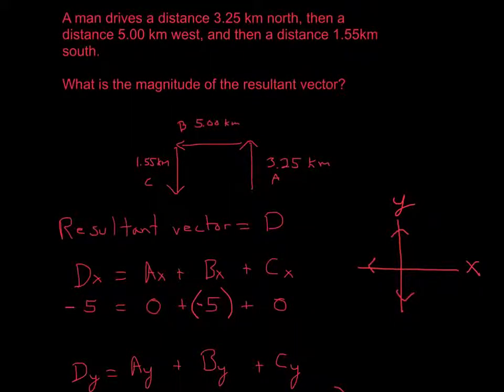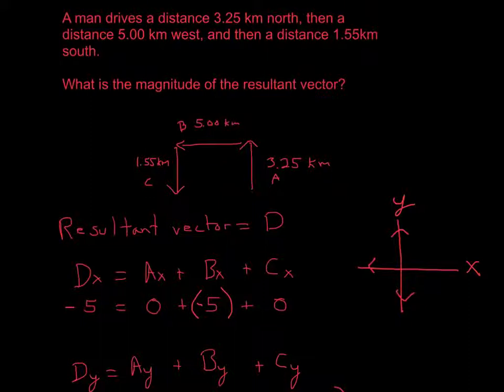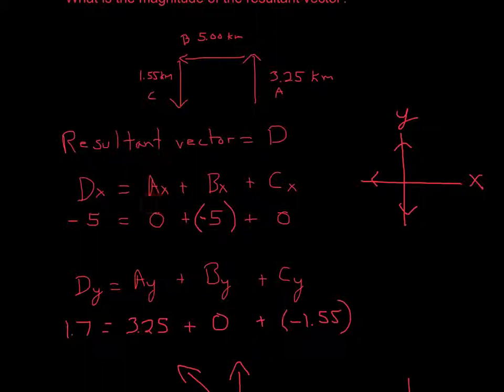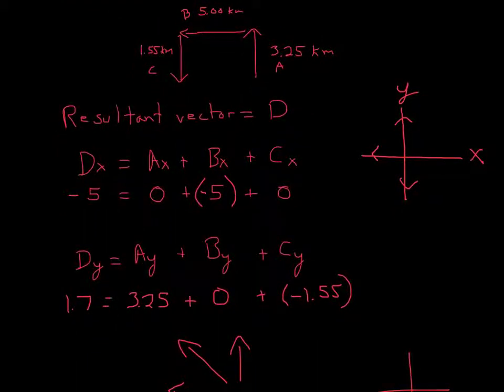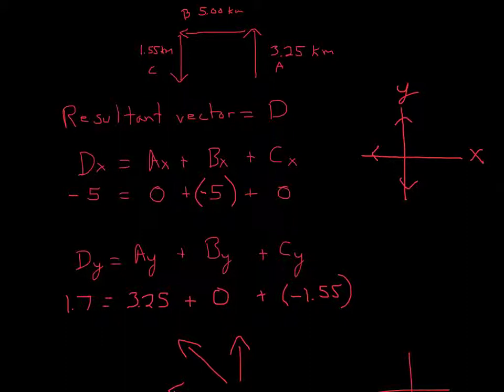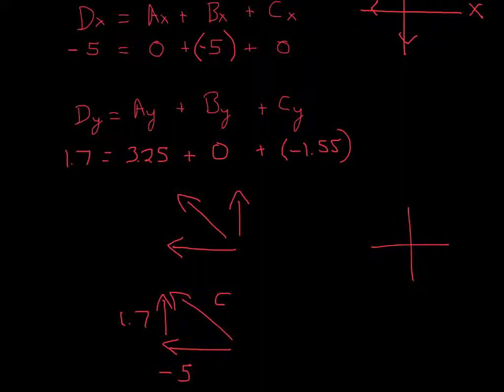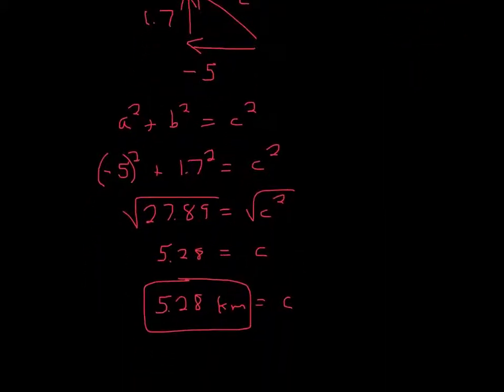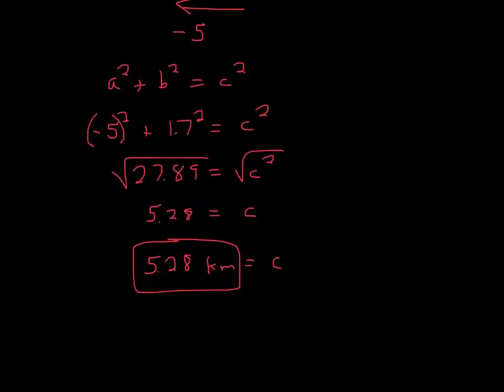Physics Finding Magnitude of Resultant Vector (Part 1)